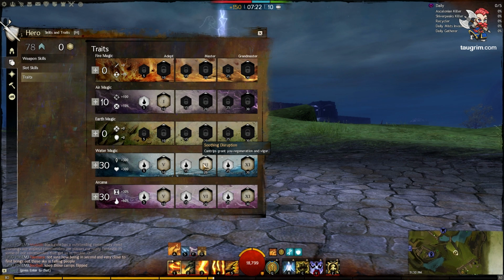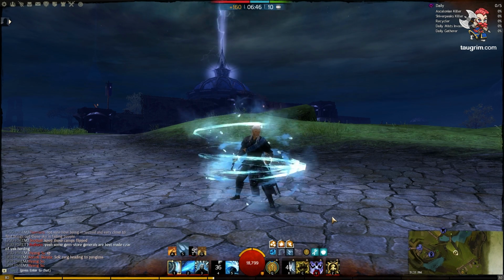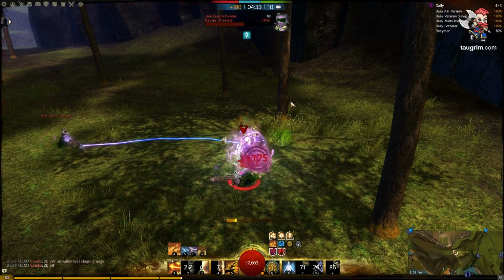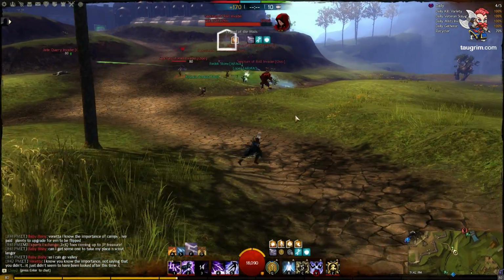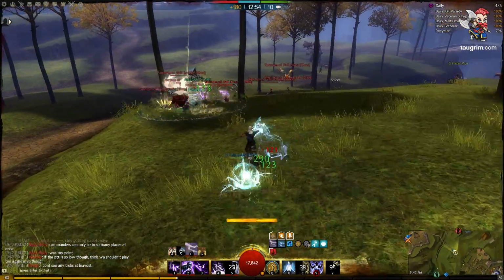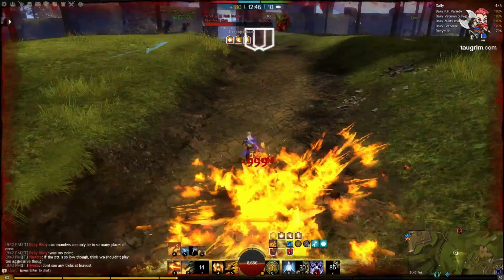Guild Wars 2 PVP: D/D Elementalist in WvW [Vol 2]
The Feb 26th update brought several nerfs and a fix to D/D Elementalist:
1. Ride the Lightning: This ability's recharge has been increased to 20 seconds (previously: 15 seconds)
2. Soothing Disruption: Vigor and regeneration boons granted by activating cantrips have been reduced from 10 seconds to 6 seconds.
3. Zephyr's Boon: Fixed a bug that caused Shocking Aura to apply double the boons of other auras.

In this video, I discuss my adjustments to these changes:
1. Kiting with a decreased emphasis on Ride the Lightning, given that RTL's cooldown has been increased from 15s to 20s
2. Stacking boon duration to 90% (1.9x), to help offset the shortened durations of the boons from cantrips and auras

Let me know your questions and feedback.

Cheers,
Taugrim